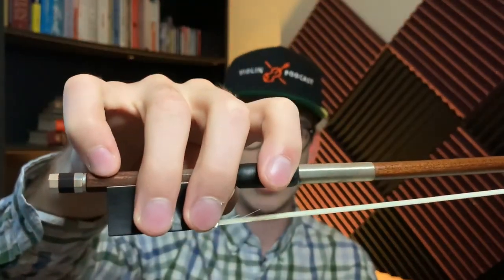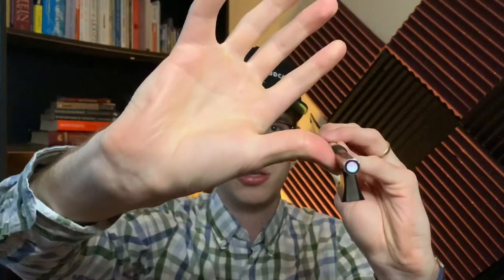How To Hold A Violin Bow - Step By Step Tutorial for Violin Beginners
Holding the violin bow as a violin beginner can be a frustrating task. In this video I go step by step on how to hold a violin bow.

Eric Mrugala is from Chicago, IL and started playing the violin at the age of three. He is an active performer and teacher based Massachusetts. Eric is dedicated to erasing lines between audiences and music through performance, and education.

Step 1: Hold the bow horizontally
Step 2: Guide your right ring finger over the 'eye' of the violin bow. If there is no eye on the violin bow, you can add a sticker or gently draw a circle on the bow to guide the ring finger.(I don't recommend the second step if you have an expensive bow)
Step 3: Guide your index finger and middle finger to the thumb leather of the violin bow with the joint closest to the tip of your finger.
Step 4: Place the pinky close to the violin bow screw on the tip of the finger.
Step 5: Collapse the wrist and the knuckles of your right bow hand so the back of the hand is flat.
Step 6: For violin beginners, place the tip of your thumb on the metal plate in the bottom of the frog.
SAY HELLO!